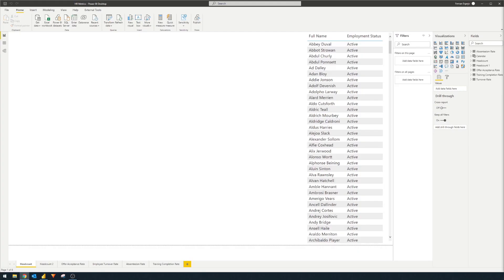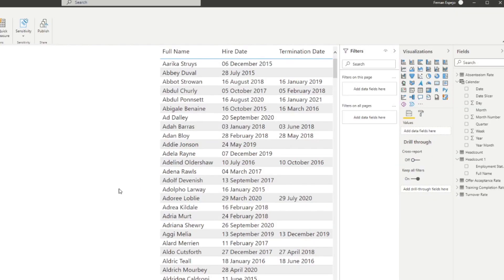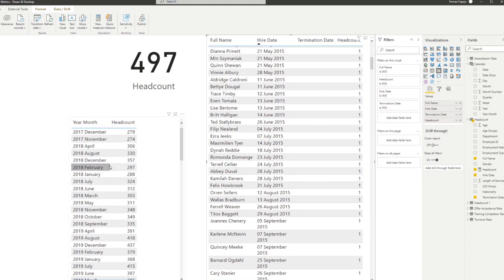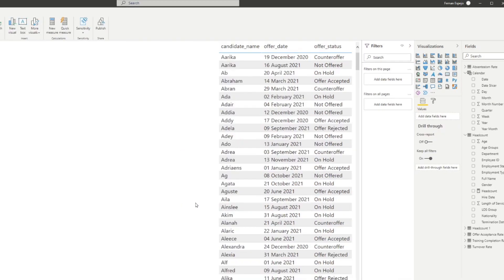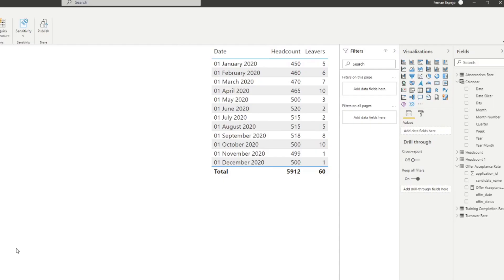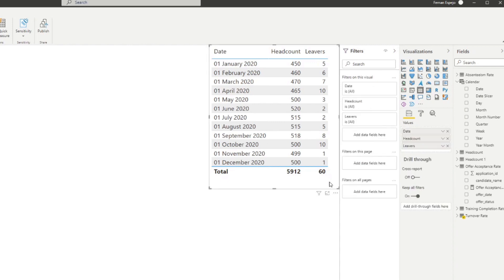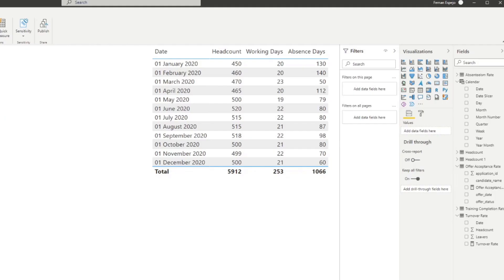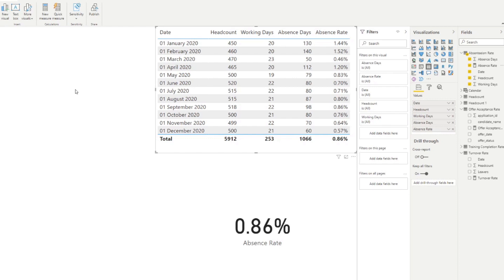TOP 5 HR Metrics you SHOULD BE TRACKING and How to Calculate them in Power BI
In this video were going to go through my top five HR metrics you should be tracking if you're working in HR, like headcount or attrition, and also how to calculate them using examples.